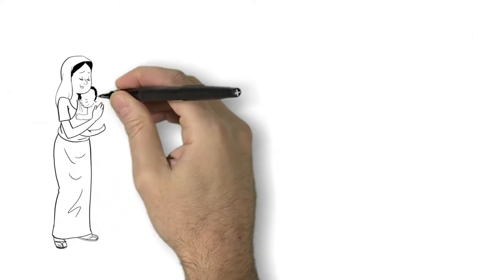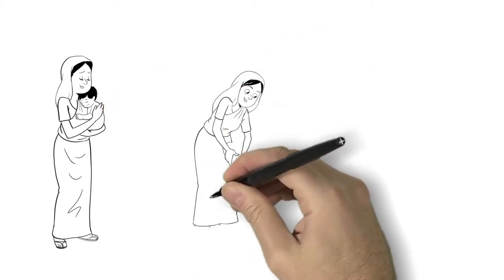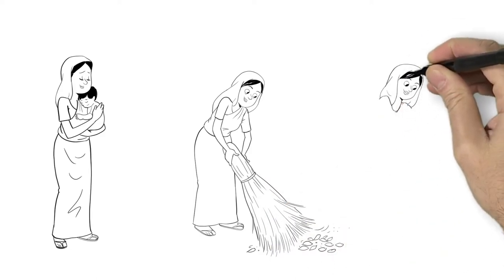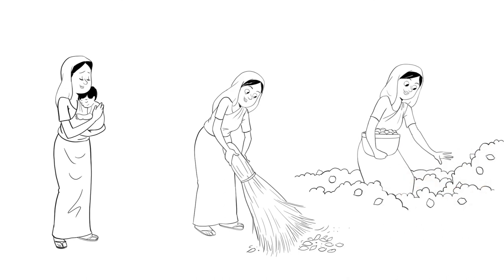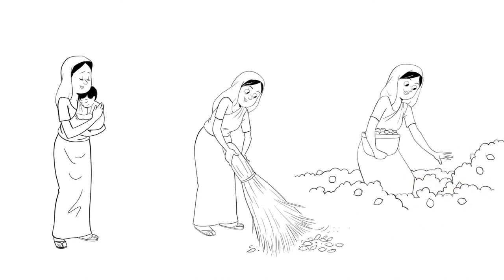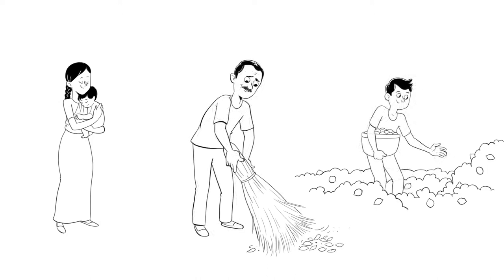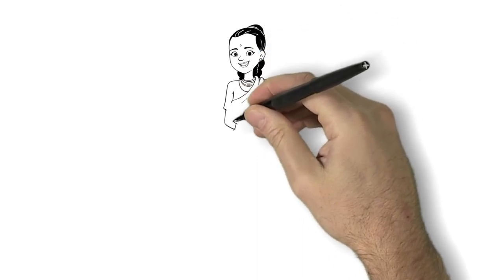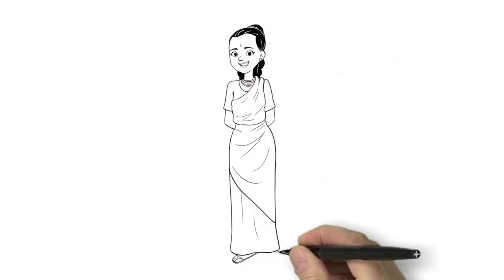Work-Life Balance As a Household Negotiation: A New Perspective from Rural India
Academy of Management Discoveries: December 2019, Vol. 5, No. 4

By Rachel Goodman and Sarah Kaplan

Bringing more women into the formal workforce is an important component of corporate strategies, development efforts, and the United Nation’s Sustainable Development Goals. Yet, these policies often do not consider the household work that women already do to support the survival of their families, making work-for-wages impossible or creating time famines for women who attempt to do both. Thus, for women to engage in work-for-wages, they must find a way to alleviate their work-for-households. Using the analytical lens of household decision-making from anthropology, our analysis of working women in rural India shows that, far from being an individual decision about time allocation, women’s ability to work formal jobs was a family project to reallocate labor. These insights suggest that the focus on the individual in work-life balance literature and policy-making inadequately represents a phenomenon that involves other household members, implicitly or explicitly. It also highlights the need to broaden our definition of “work” to include both the paid and unpaid labor that is vital to people’s survival.